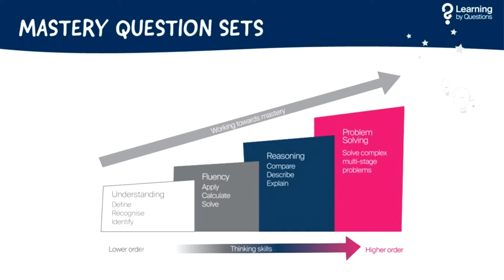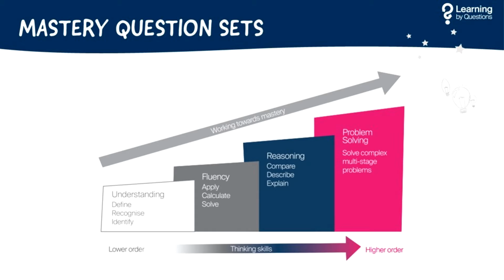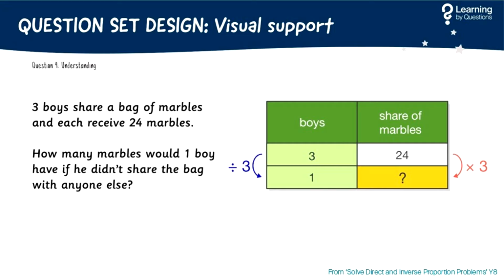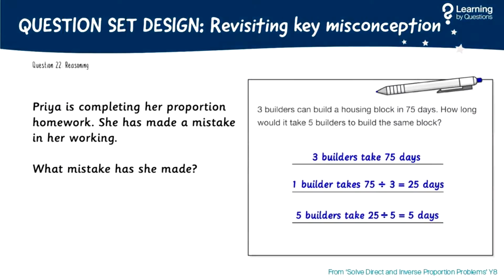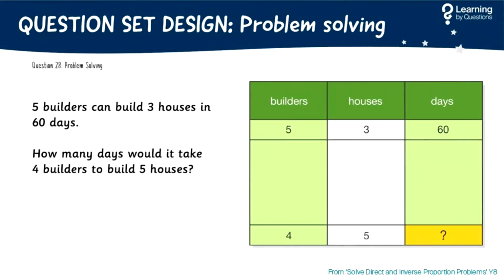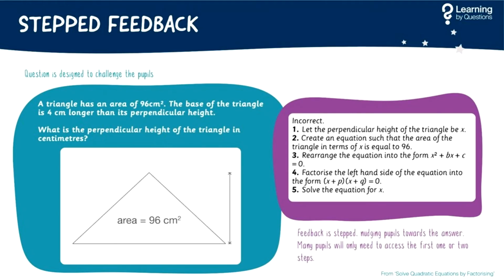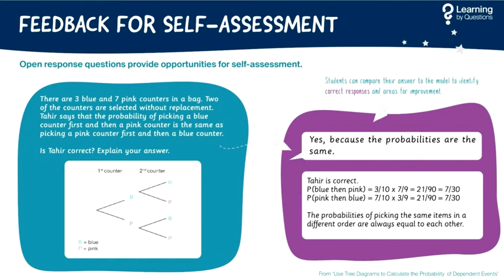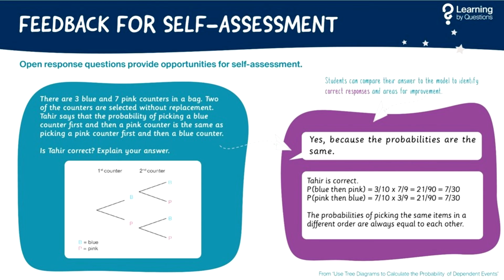Learn why our maths content and feedback help teachers and students in the classroom